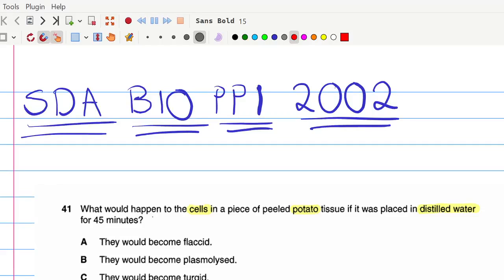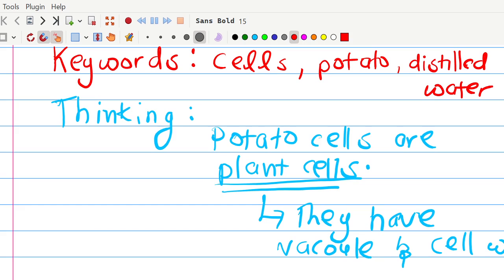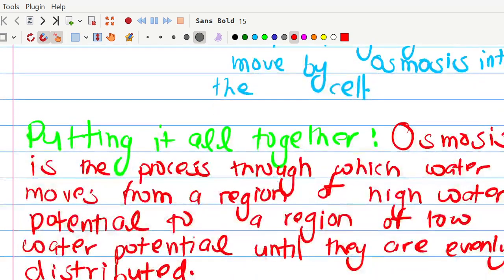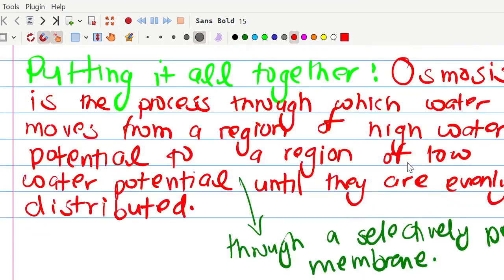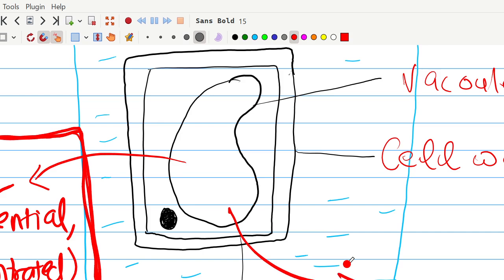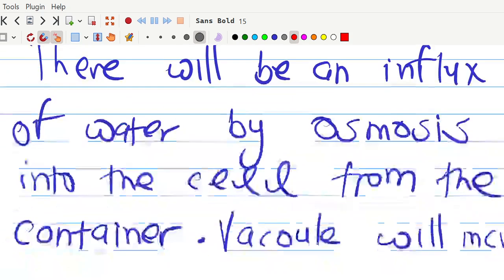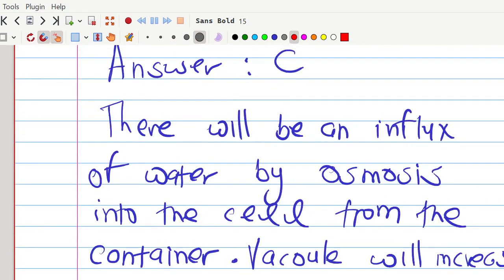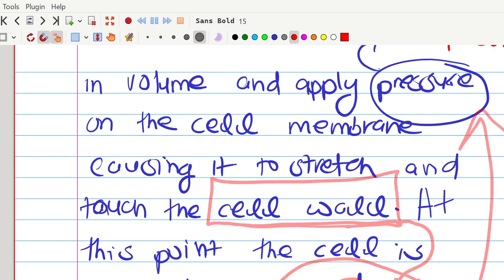41 Osmosis In A Plant Cell Sda Bio 2002 Pp1 Answer